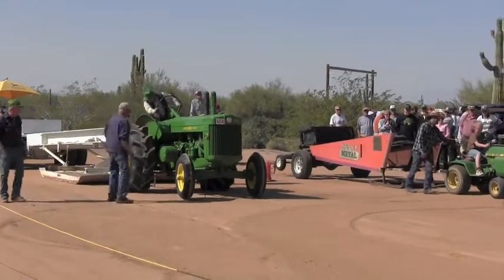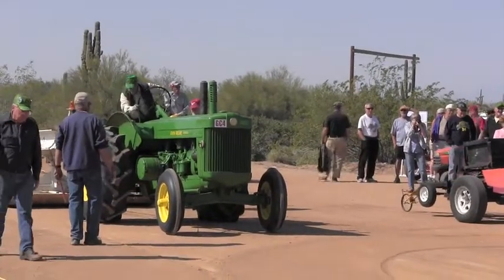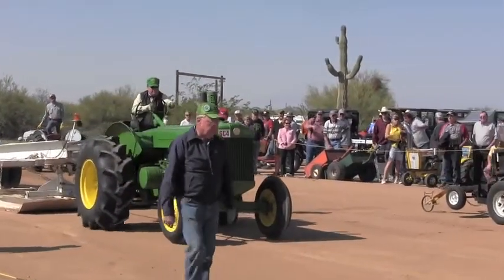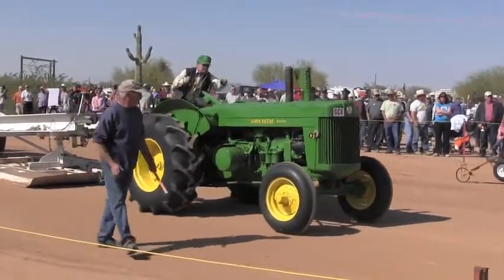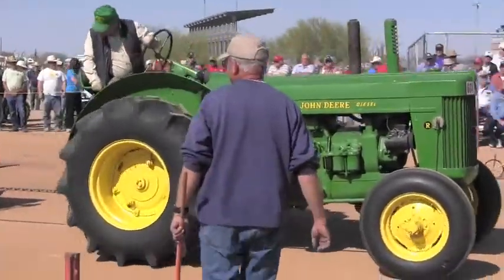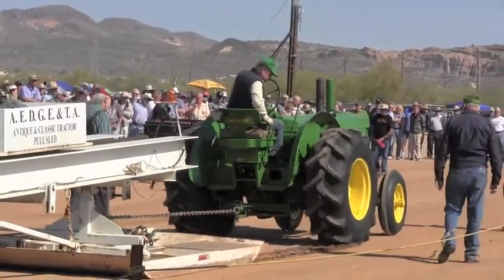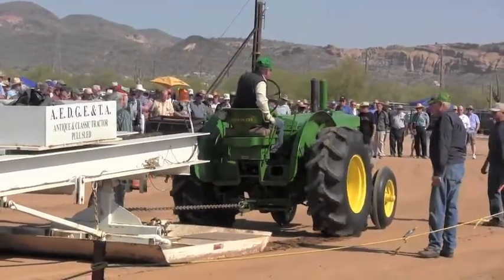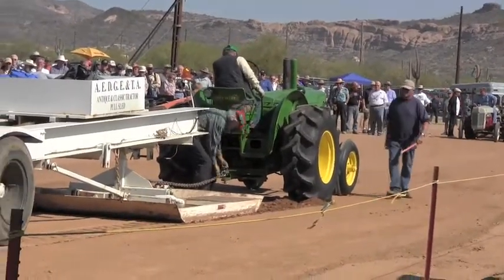john deere 'R'